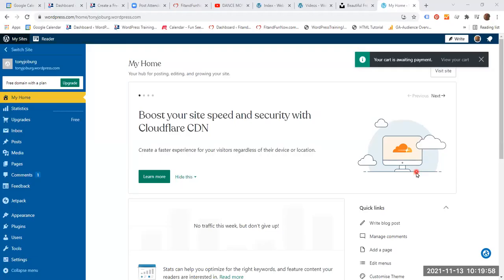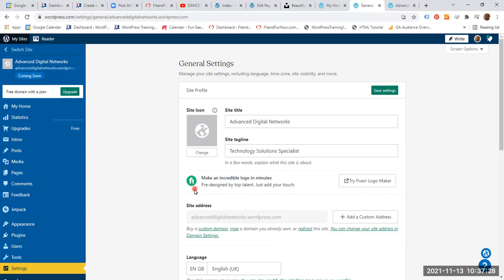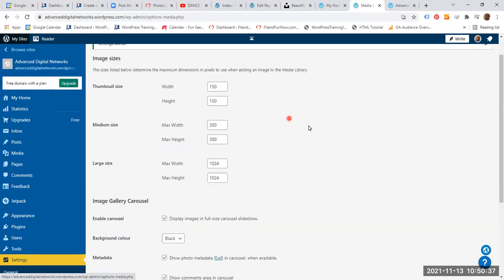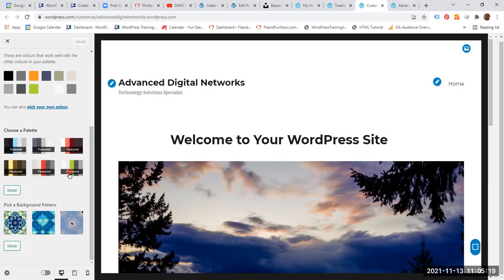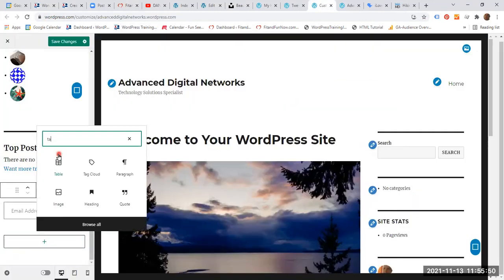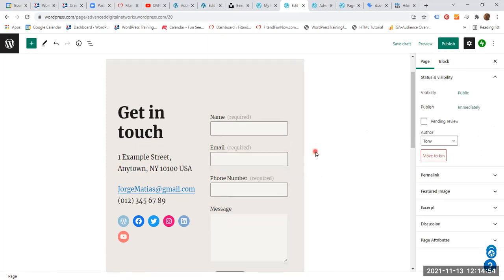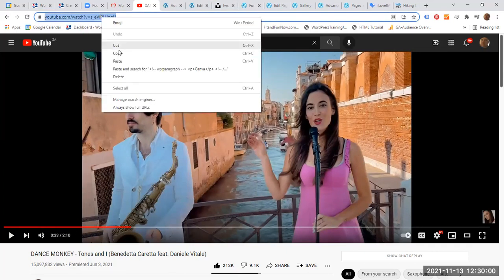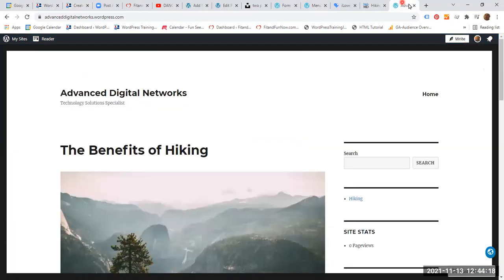Create a Free WordPress Website 2022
Learn how to easily Create a Free Website on WordPress. This is a step by step tutorial that will help you create a website with pages, blog posts, photo gallery, widgets, a menu and much more...

What you learn in this Training:

Create a free account on WordPress.com
Settings in the admin area
Users
Choose a Theme and customize the Theme
The Gutenberg/ Block editor
Create a homepage, Photo Gallery page, Video page, Contact page, Posts page
Create a Blog Post: title, content, images, featured image, categories, tags
Widgets - setup important widgets
Menu - create a Menu

Links mentioned during the Training:

Canva Canva makes video & graphic design amazingly simple for everyone! Get a photo editor, video maker, and logo creator all in one FREE editing app.

I Love Img Every tool you could want to edit images in bulk. Your online photo editor is here and forever free!

Unsplash The internet’s source of freely-usable images. Powered by creators everywhere.

Featured image: a minimum of 1200px (wide) x 675px (in height).

Much success!!